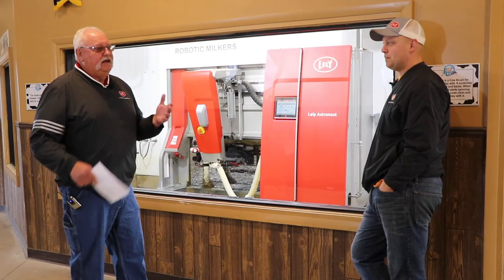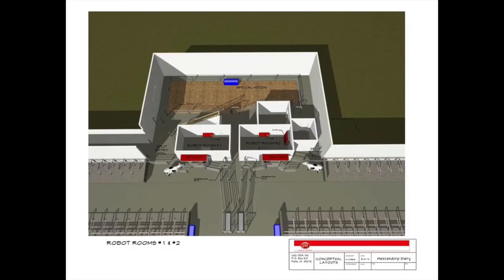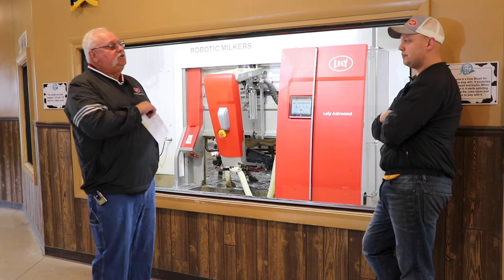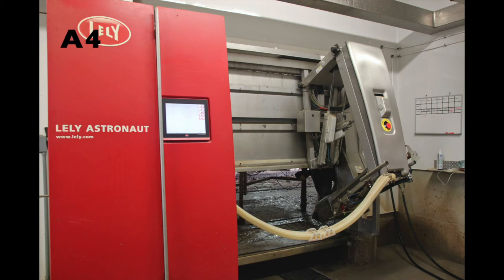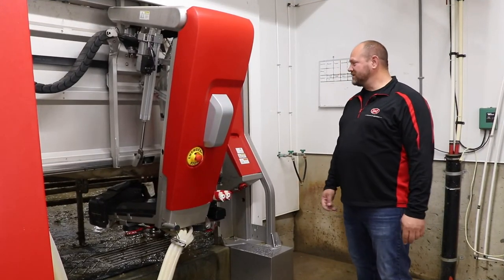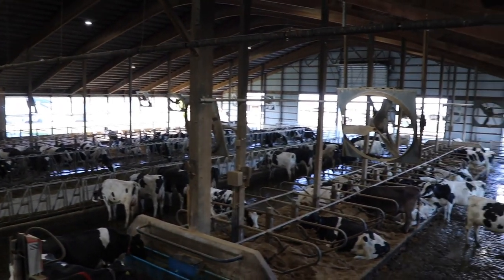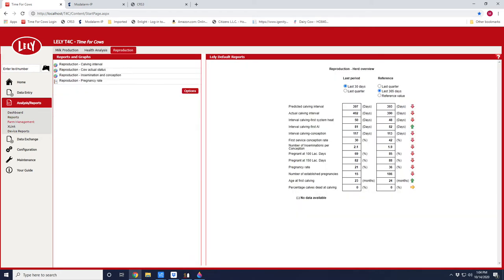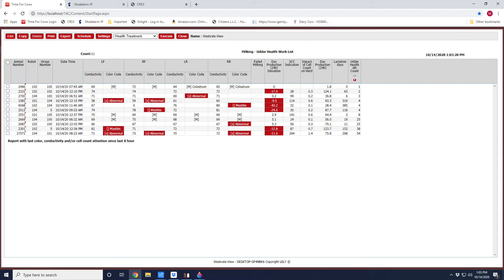Virtual Tour at Moo-Ville Creamery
Hi-Tech Dairy Supply, Inc. is excited to invite you to a virtual tour of MOO-ville Creamery! Don't miss your chance to tour an automated dairy operation without having to leave the comfort of your home or barn!

You’ll have the opportunity to see Lely robotics in action such as four Lely Astronaut A5 robotic milking systems, four Lely Luna cow brushes and a Lely Juno automatic feed pusher. This dairy recently upgraded to Lely Astronaut A5s from Lely Astronaut A4s. You'll also take a tour of the T4C office and viewing loft where you’ll learn more about Lely cow care.

Our highly-trained specialists are eager to share more about Lely dairy robotics and how they can best serve you!